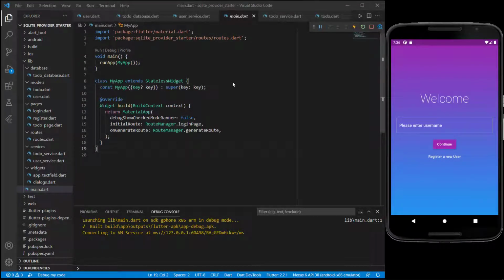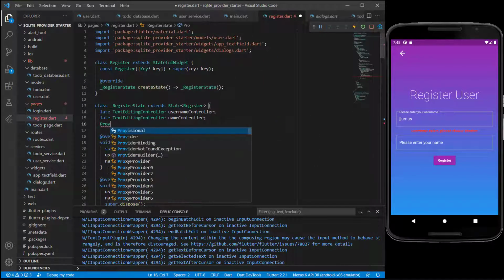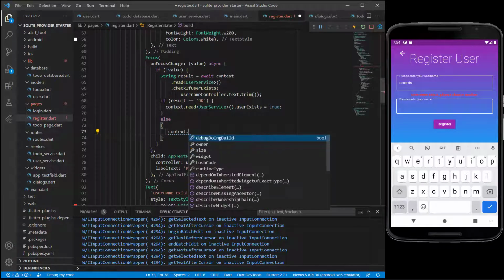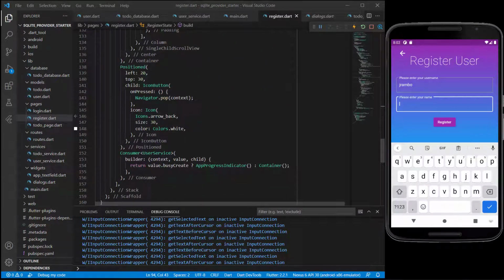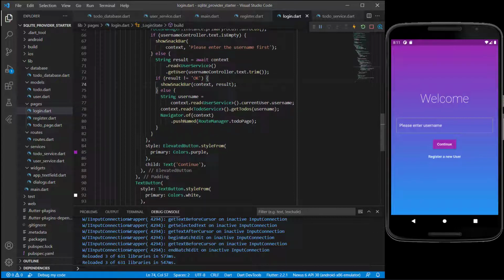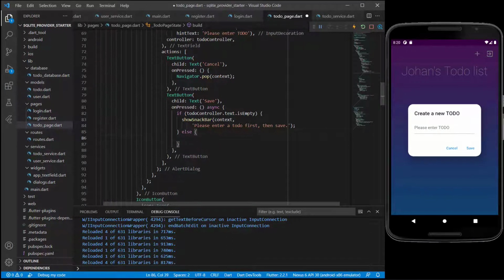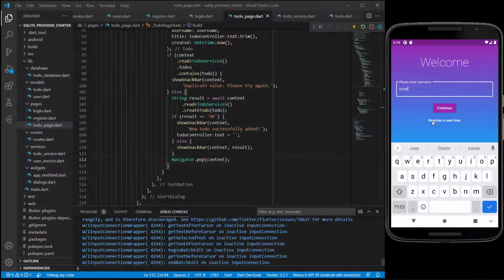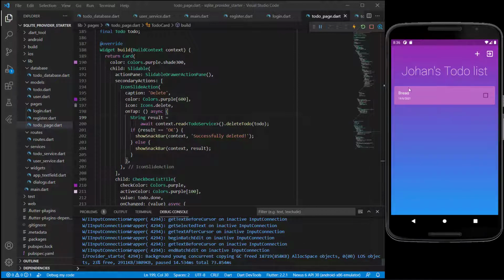Flutter Local Data Persistence - SQLite TODO Part 5 (Implementing the UI)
This video is Part 5 of our TODO app to introduce SQLite for Flutter. In this video we implement the UI and finish the TODO app.

We are creating a TODO app using the sqflite package for Flutter.